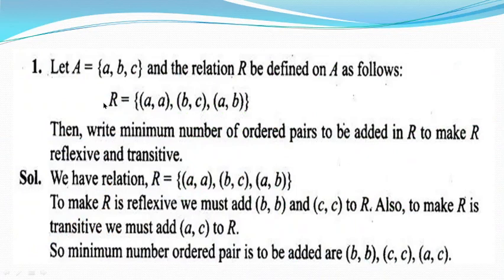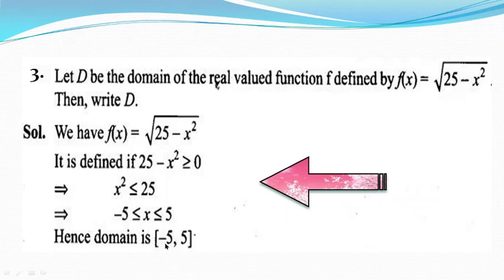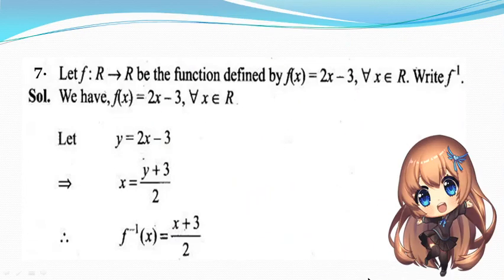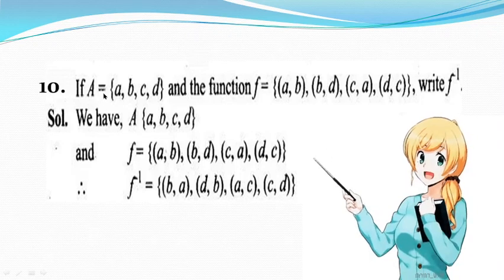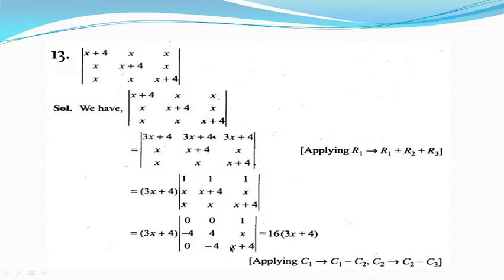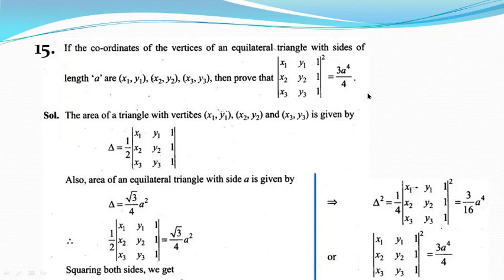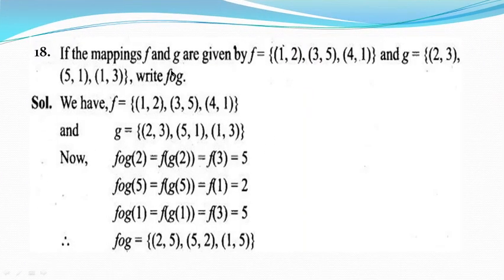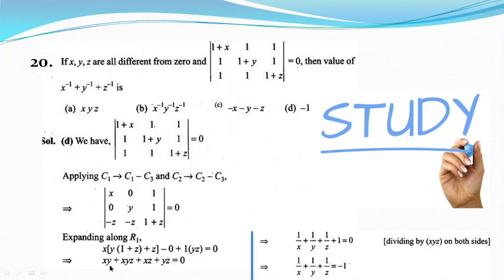Class XII, Ch-1,3 & 4, Revision (Part-3)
* This is Revision Video (Part-3) based on:
 # Ch-1 Relations and Functions
 # Ch-3 Matrices
 # Ch-4 Determinants
* Short questions have been discussed.
* Step by step explanation has been given to clarify the different concepts.
* Homework:
Try Remaining Parts yourself.